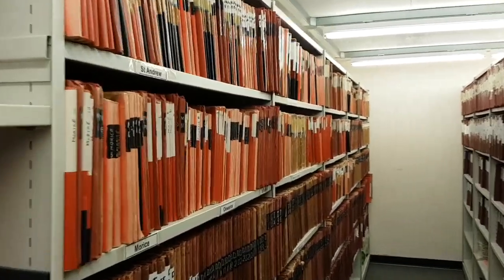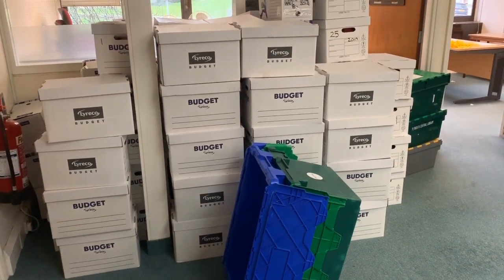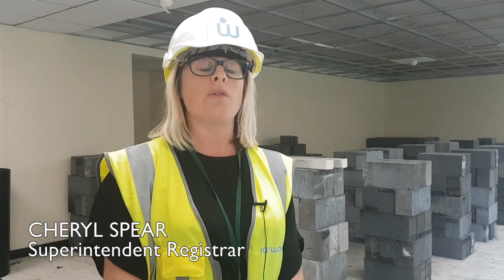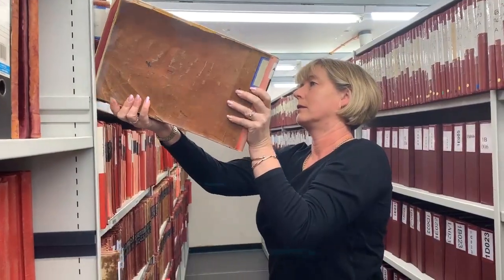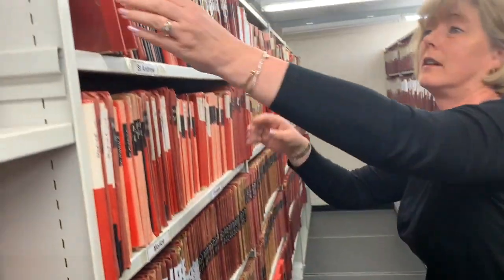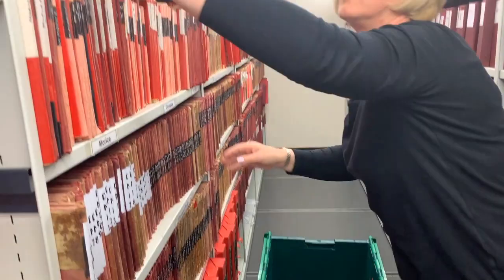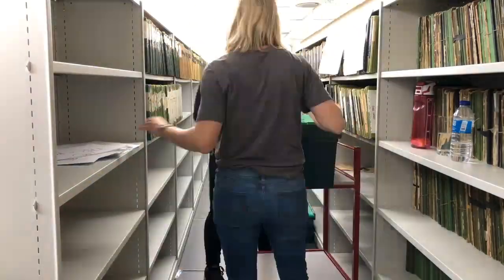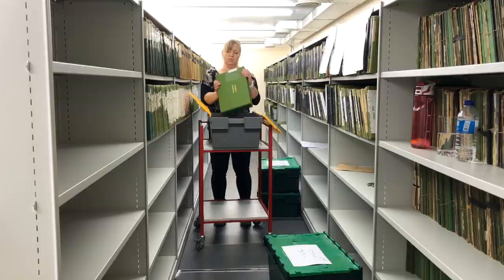Moving Plymouth's Register Office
Plymouth’s Registration Records, which date back to 1837, from their old home at Lockyer Street on The Hoe, to a brand new purpose built repository at Derriford Business Park.

The Council is responsible for all of Plymouth’s Registration Records and looking after approximately 4,500 birth death and marriage registers.